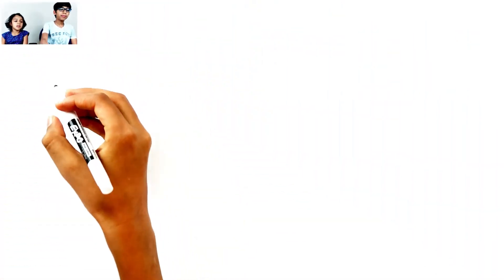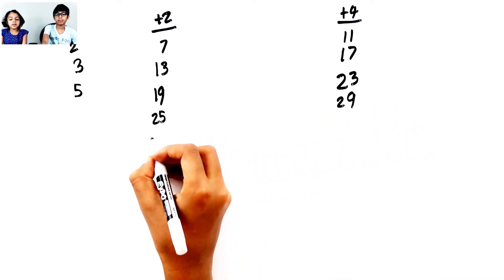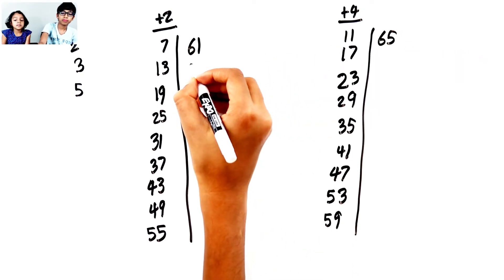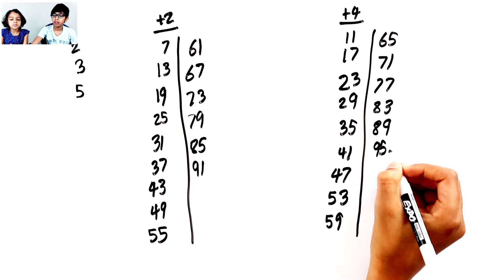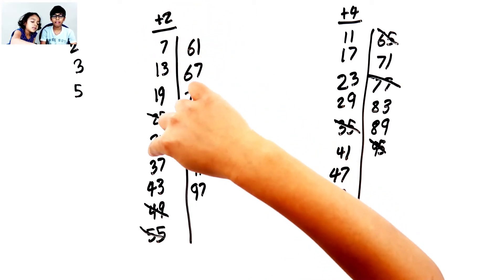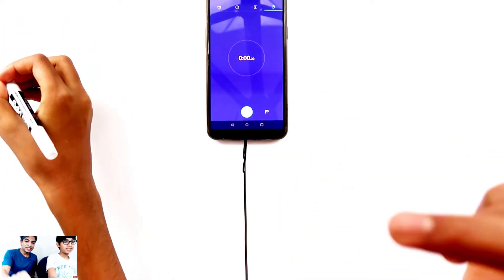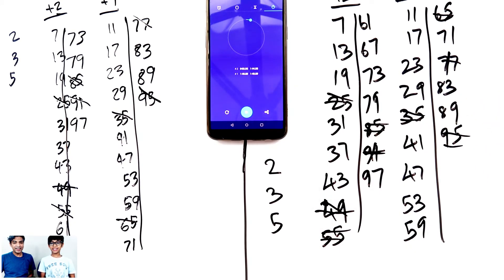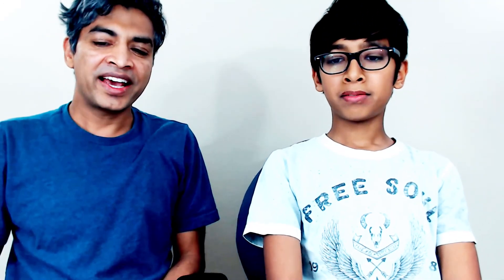Prime numbers up to 100 in 1 min 40 secs. Can you do it faster?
Find prime numbers up to 100 faster. I did it in 1 min 40 sec.
If you practice it , you can also do it faster.